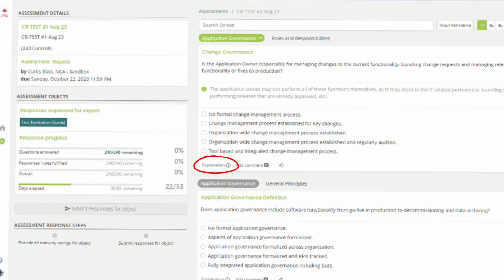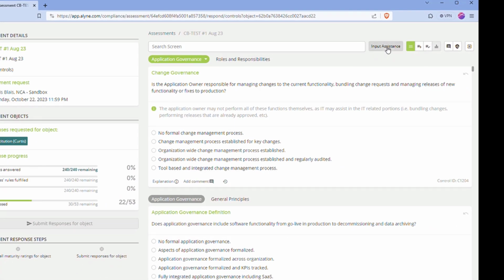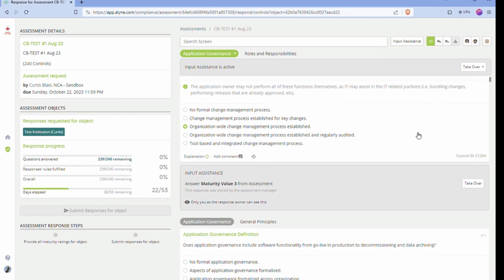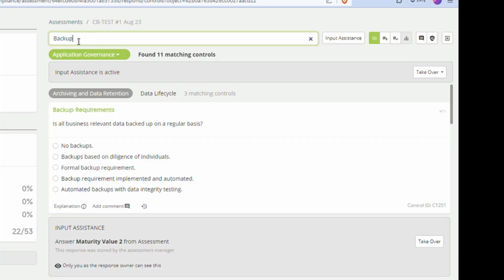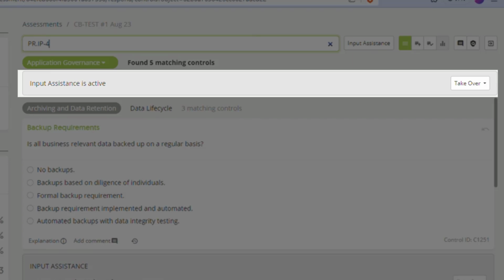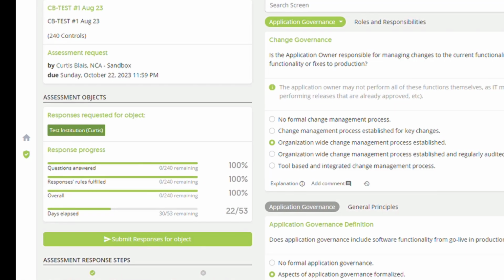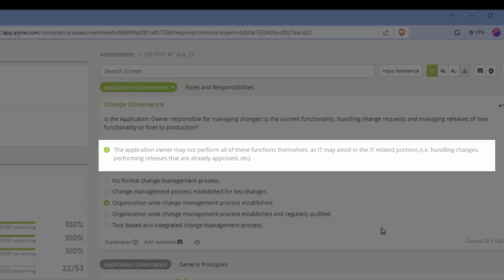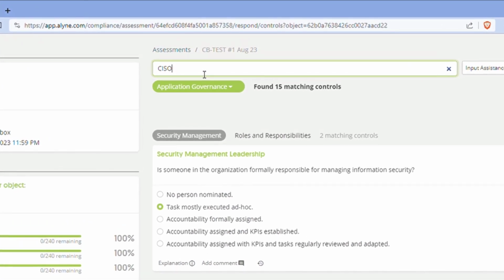Carry Forward Answers in Alyne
Learn how to carry forward answers from previous assessments and preview a few new features for this years assessment.